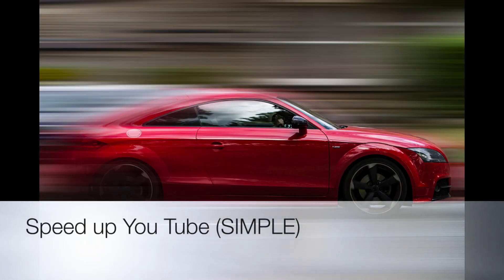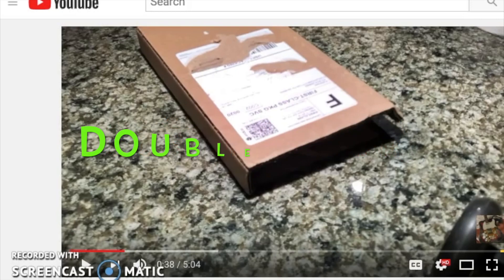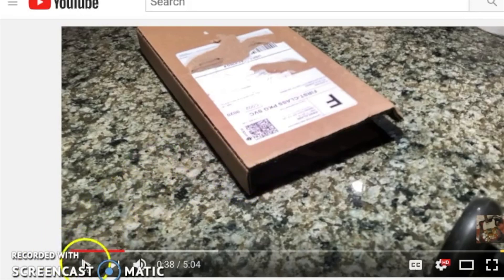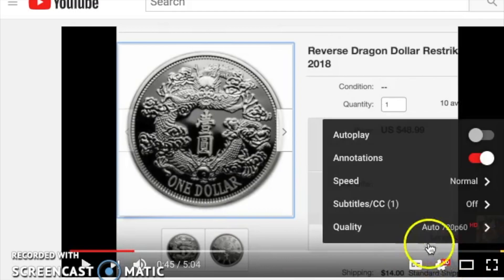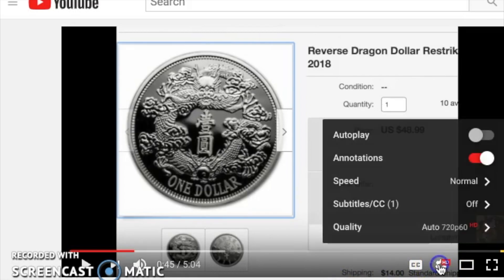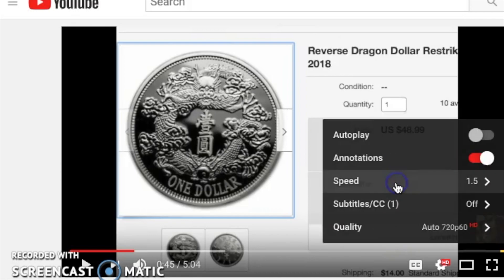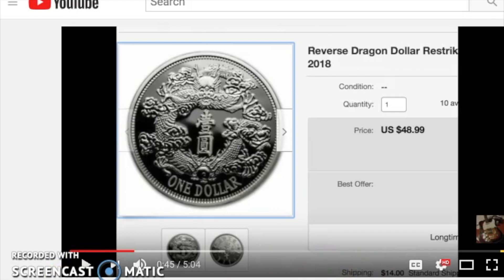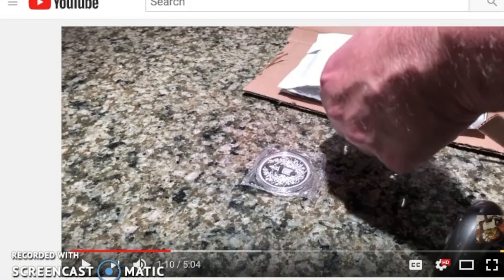How to Speed Up You Tube + DEAL links for silver and gold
Earnings:
(1,500 points for every $10.00 spent)

.0067 per point
$1,000 spent = $6.70 earned

=  3.35% rebate

Losing Louie has been supporting the Stacking community since 2014!

* Try Ebates It’s free and right now you get a $10.00 BONUS ++